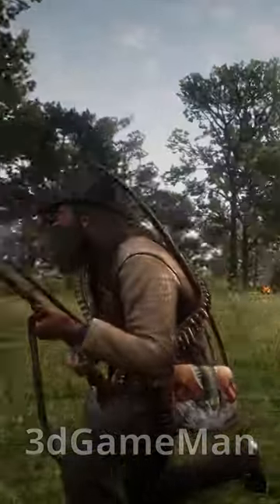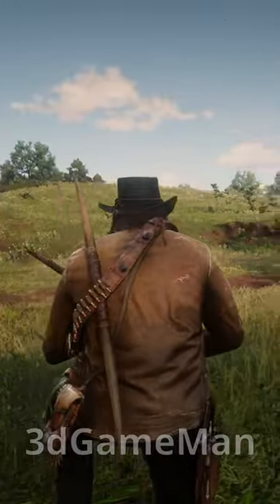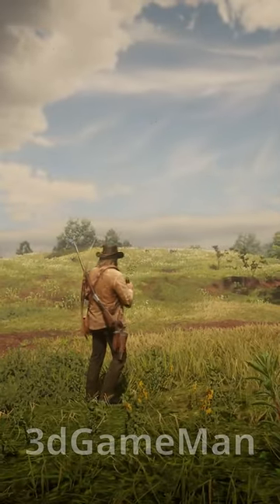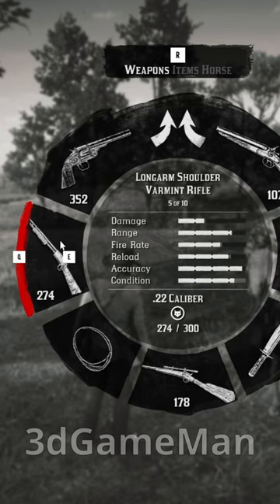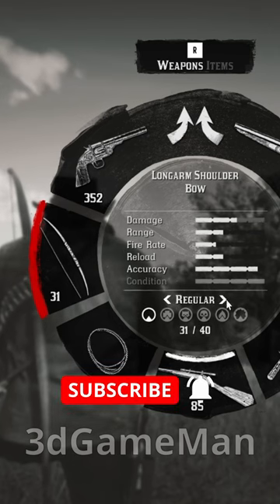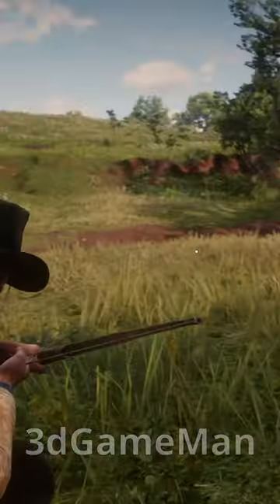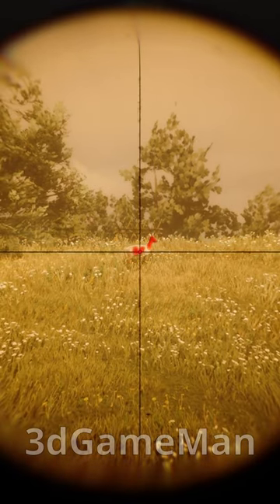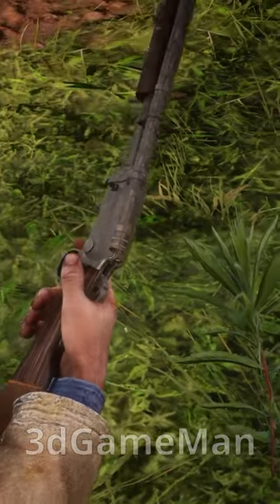How to Get Perfect Animal Pelts (Weapons & Ammo Used) - Red Dead Redemption 2 (RDR2)